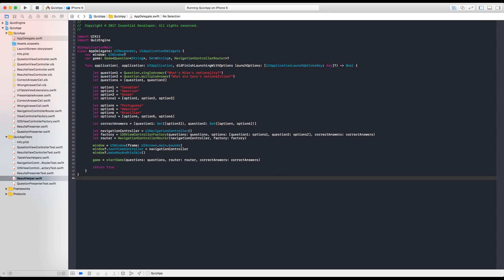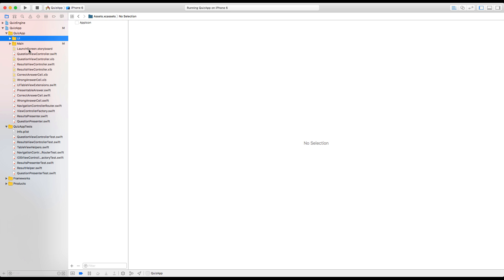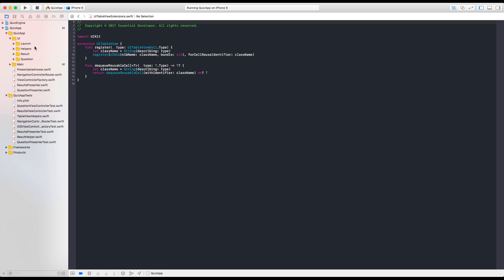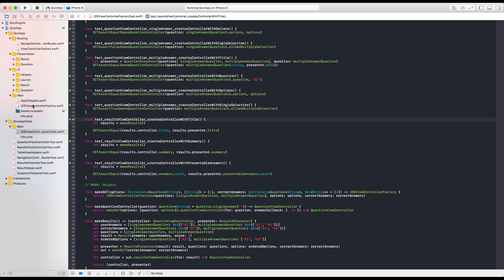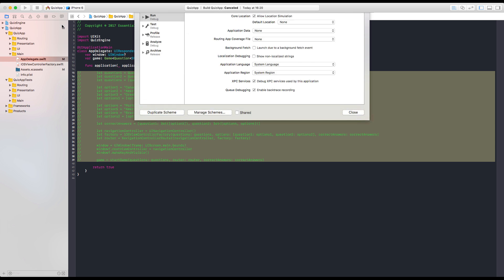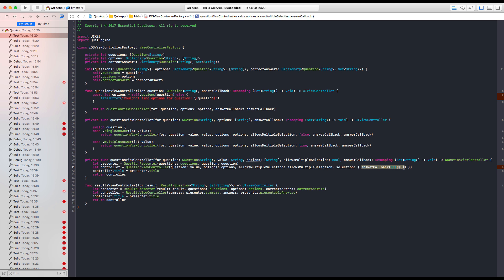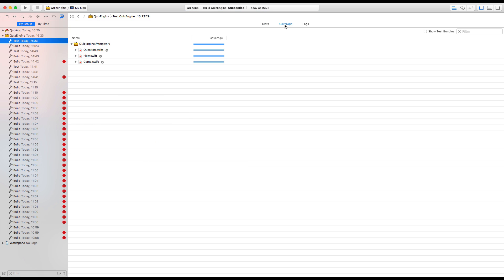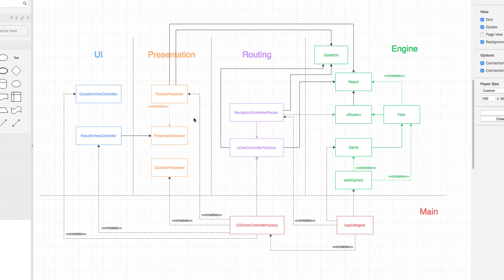S01E25: Xcode Swift code coverage and Quiz App recap (Season finale)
In the final episode of the first season, we organize the project structure to match our modular design, and we investigate the code coverage data from Xcode.

Although we don’t care much about the coverage number, we can use it as a tool to find holes in our tests.

Want to guess the coverage percentage? It’s pretty high!